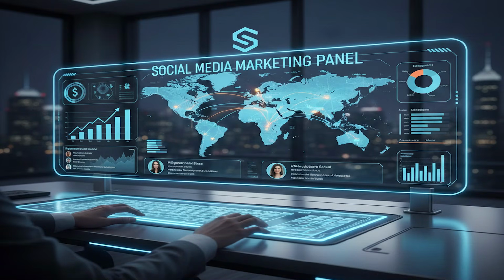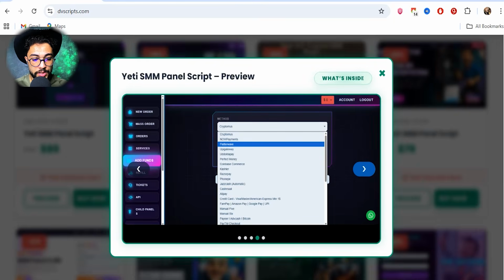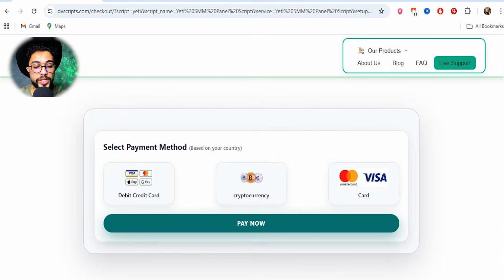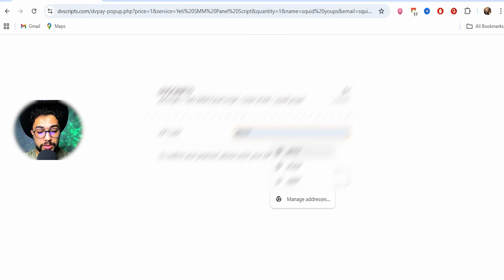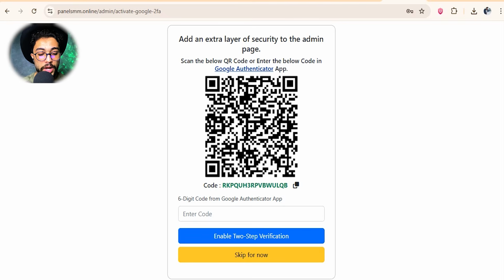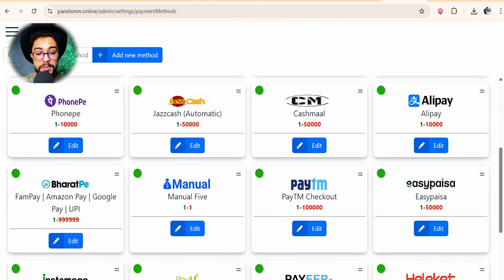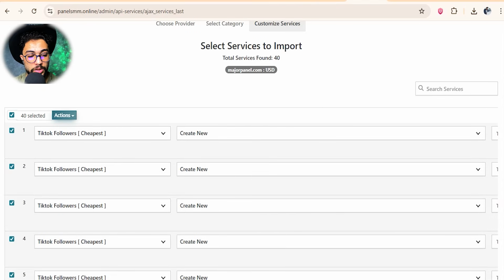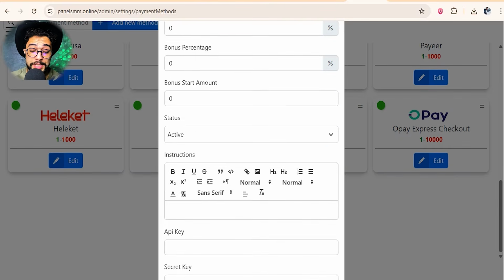SMM Panel Business in 2026 (Thank Me Later) — Buy + Install + Launch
SMM Panel Business in 2026 — Buy + Install + Launch (STEP-BY-STEP)
If you want a real online business you can launch fast, this video shows you exactly how I did it.

In this video, I buy, install, configure, and launch a real SMM Panel from scratch — no theory, no fluff.

This is the same setup I personally use.

✅ What you’ll learn in this video:

What an SMM Panel is (simple, beginner-friendly)

How the SMM reseller business really makes money

The biggest beginner mistakes (and how to avoid them)

How I safely buy my panel script

Full installation & setup (step-by-step)

How to add services, pricing, and prepare to sell

🚀 Want to start fast?
If you want the same Yeti SMM Panel you see in this video —
already tested, clean, and ready to launch 👇

⚠️ Important:
This is the exact script I used, not a random choice.
If you don’t want to deal with setup, you can also select the install + security setup option and have it done for you.

⏱️ TIMESTAMPS
00:00 – 00:25 | Intro: why this business in 2026
00:26 – 01:45 | What an SMM Panel is (simple explanation)
01:46 – 03:10 | How the business makes money (margins + reseller model)
03:11 – 04:10 | Biggest beginner mistakes to avoid
04:11 – 05:30 | Why I chose dvScripts (security + clean scripts)
⚠️ Quick note:
This video is educational. Results depend on your traffic, pricing, and consistency. No income is guaranteed.